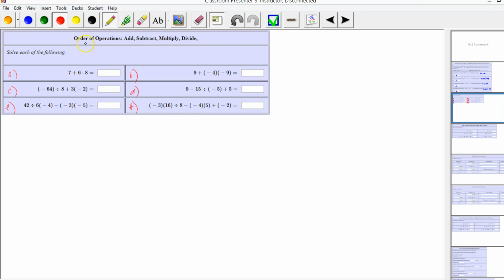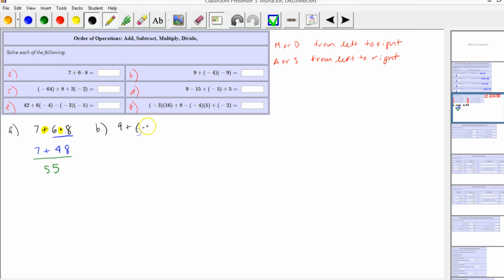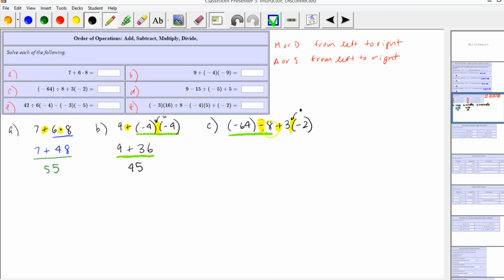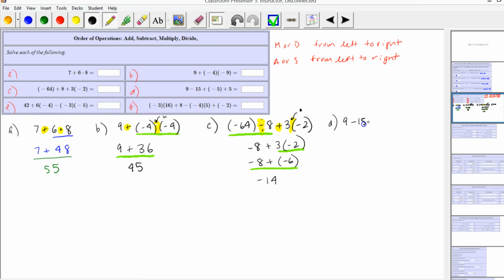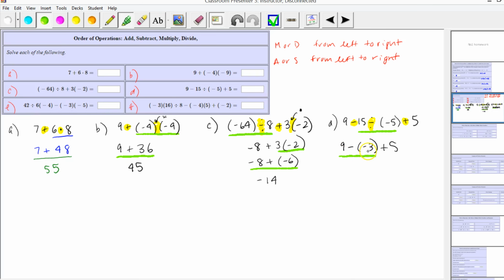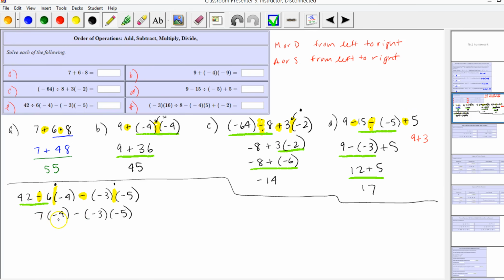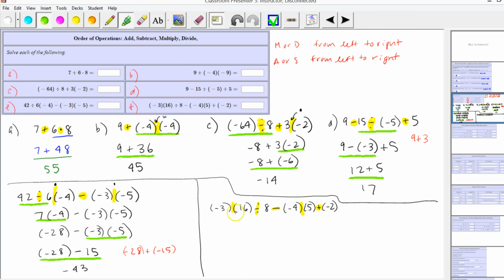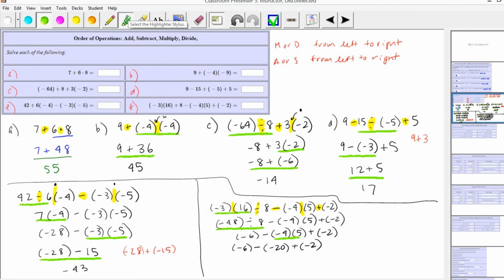Number Sense 1: Order of Operations +, -, x, /